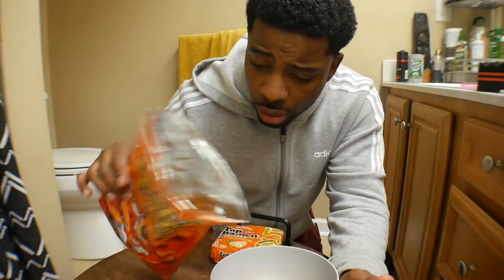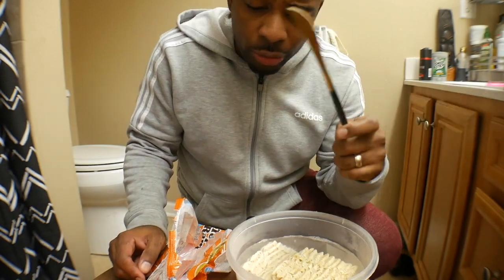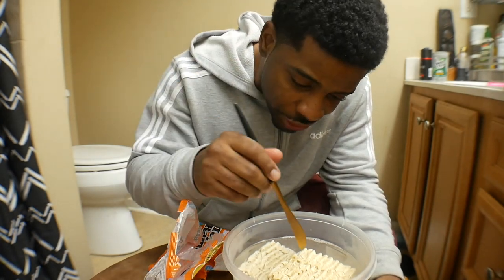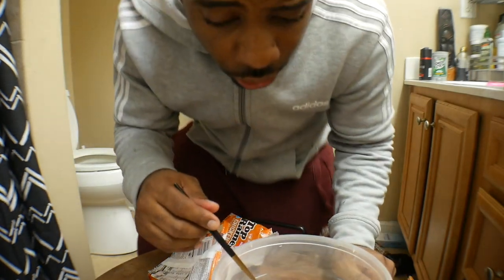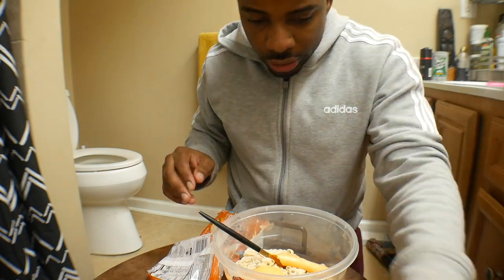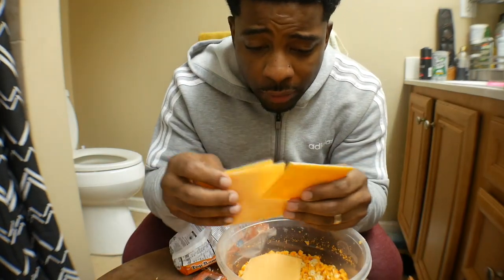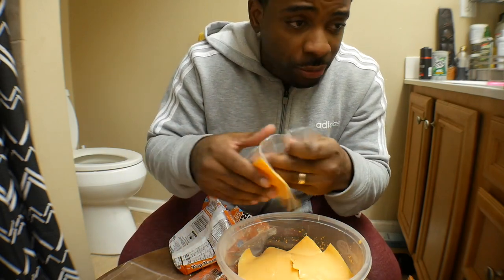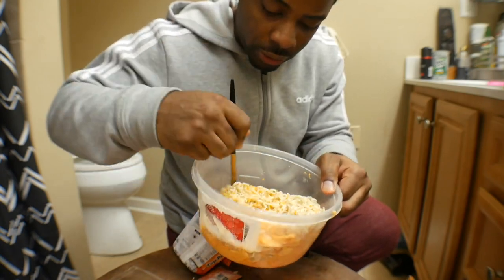How To Make Prison Mac And Cheese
Join The Sqaudd